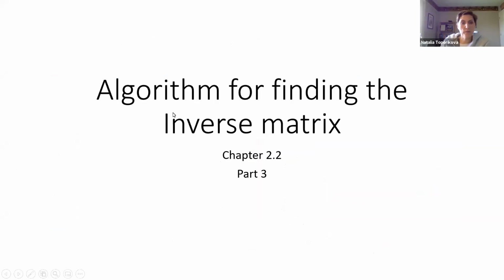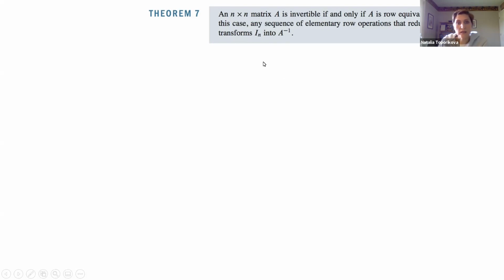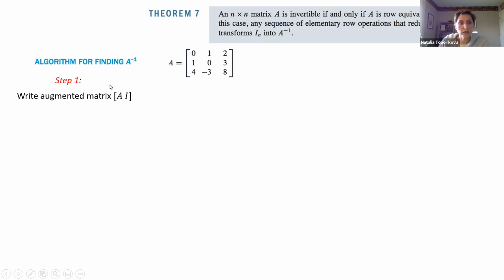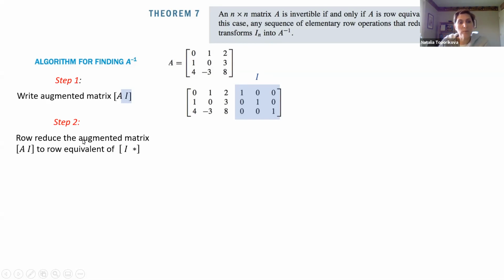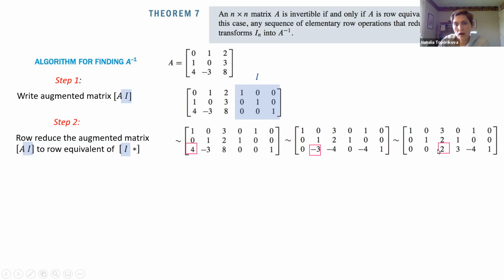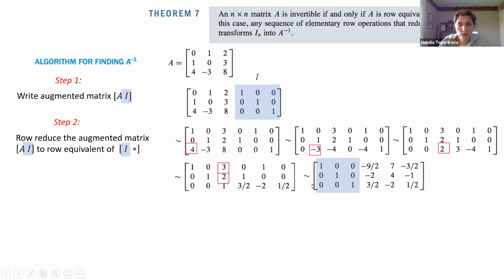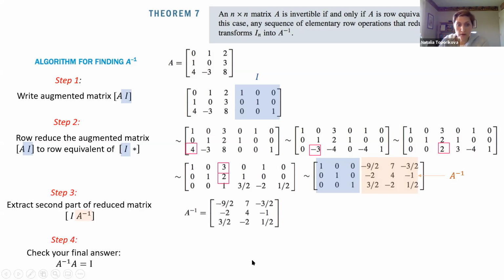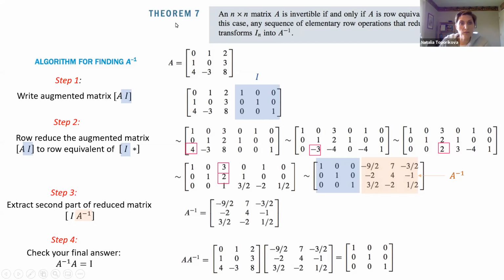2.2 part 3